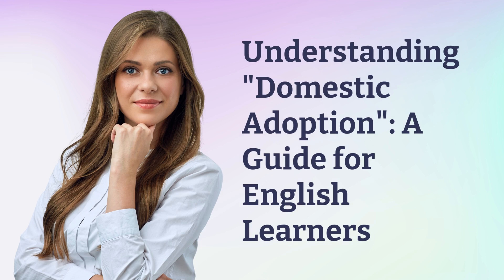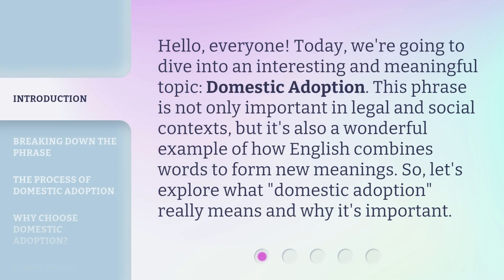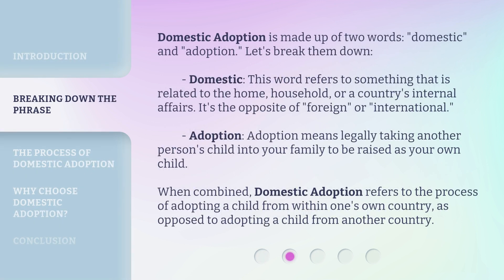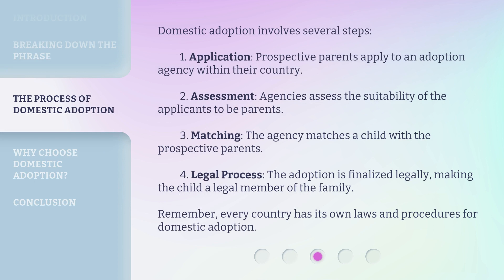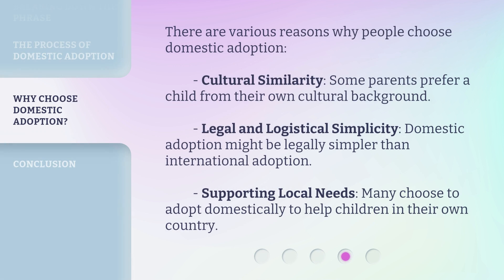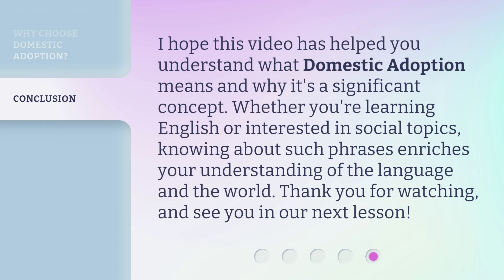Understanding "Domestic Adoption": A Guide for English Learners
00:00 • Introduction - Understanding "Domestic Adoption": A Guide for English Learners
00:34 • Breaking Down the Phrase
01:14 • The Process of Domestic Adoption
01:52 • Why Choose Domestic Adoption?